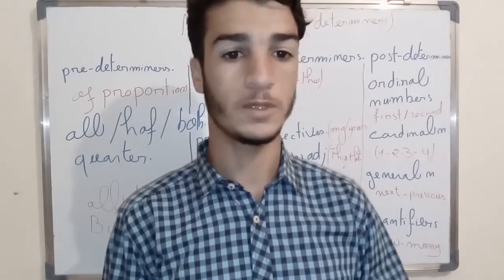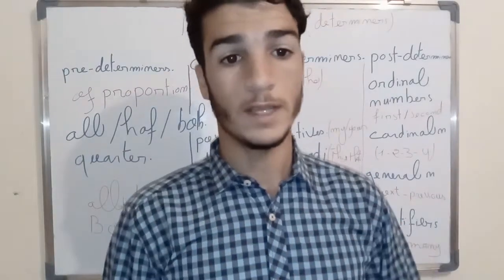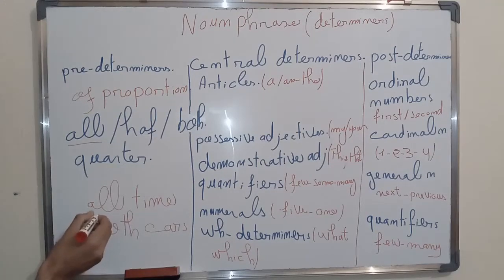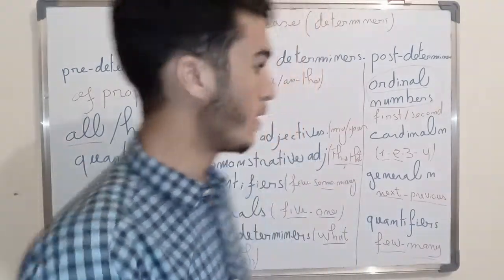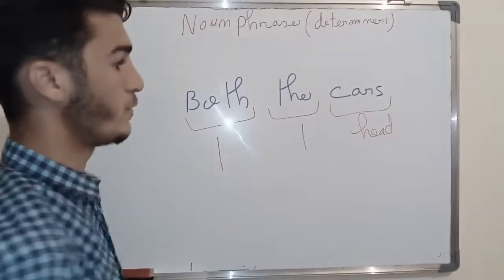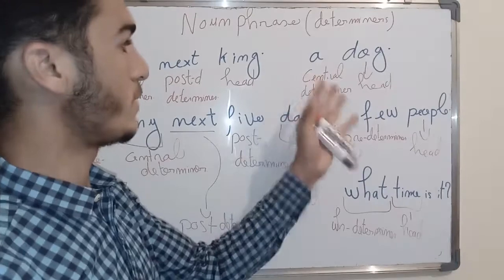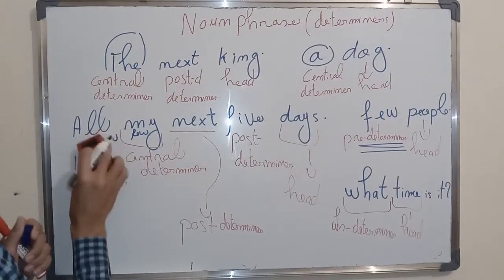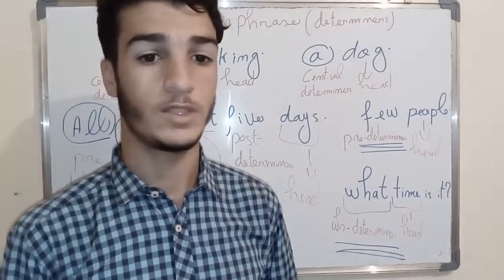noun phrase determiners for s3 advanced levels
in this video , we deal with noun phrases .a noun phrase is group of words that contains neither a subject nor a verb , for example,' the old man ' the new car ' the broken leg'. in a phrase we have the noun which is the most important element called * head* and we have other elements ,too. these elements can be
- determiners( articles , possessive adjectives , wh-determiners, quantifiers..)
-pre-modifiers ( adjectives)
-post-determiners ( adjectives , preposition phrases ...)
a noun phrase can have all the functions that a noun can take in a sentence , which means that a noun phrase can :
- subject: the old man is sick.
-object : i saw the old man .
-complement : he is an old man .
-object of complement : he called him old man .
in this video , we tackle the determiners in which we see the pre- determiners , central determiners , and the post -determiners.